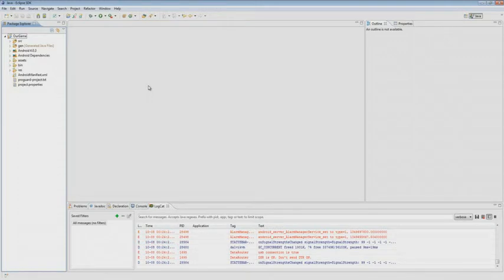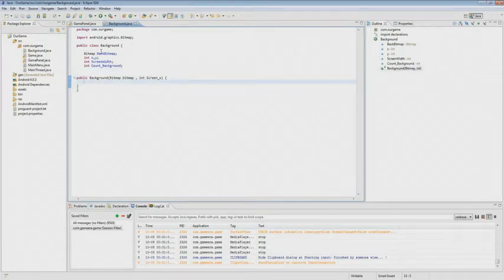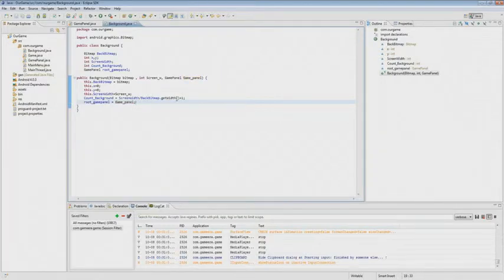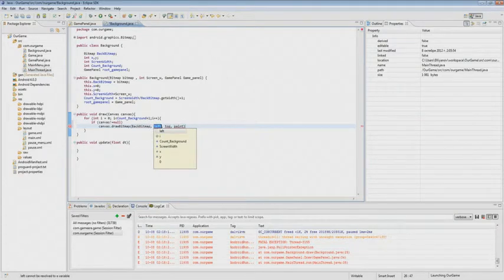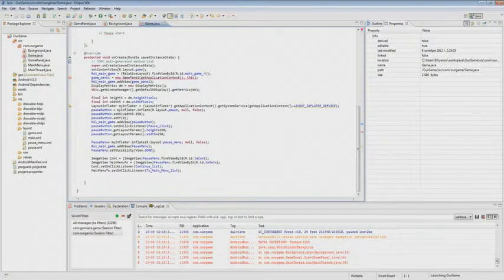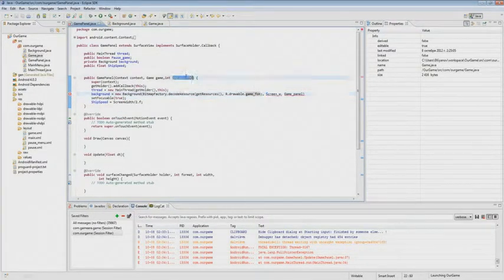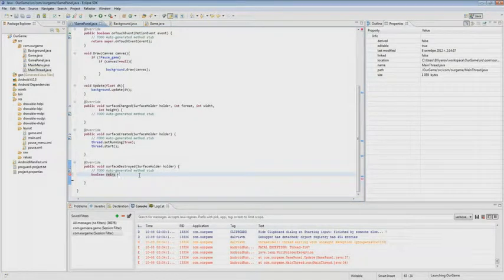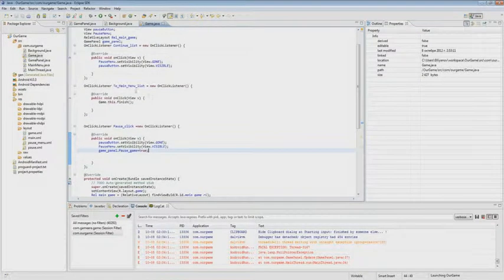App Dev Empire for the Android - Video Lesson 7